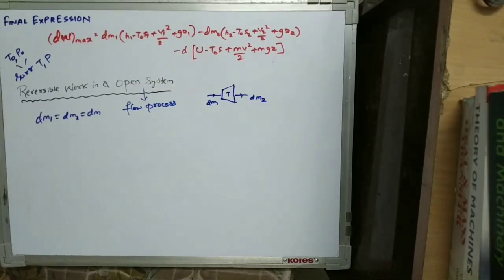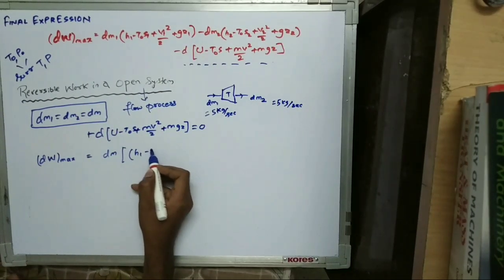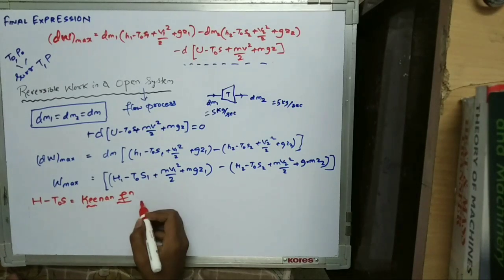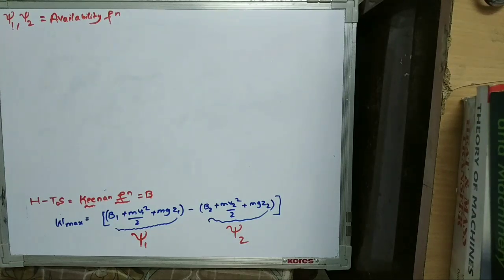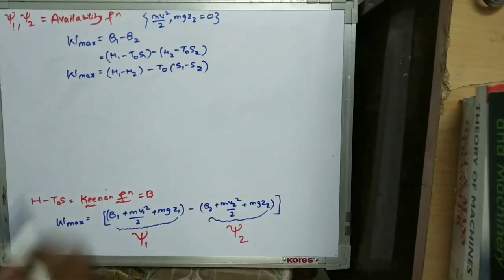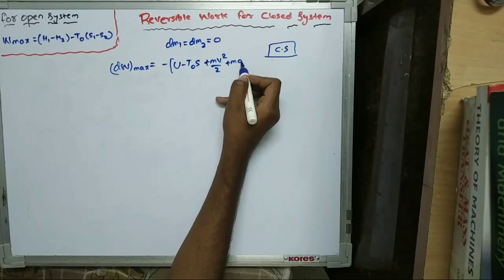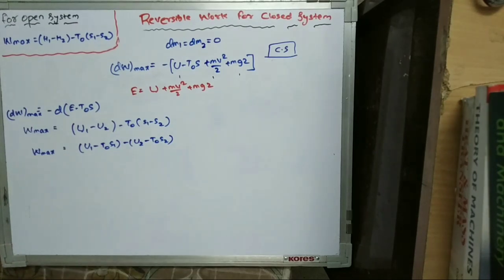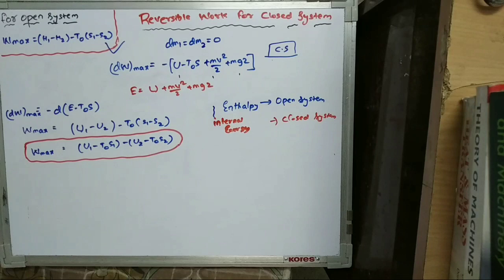Reversible Work In Case Open and Closed System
This video is based upon the maximum work for open system and closed system,or the work which can be obtained during the two process.